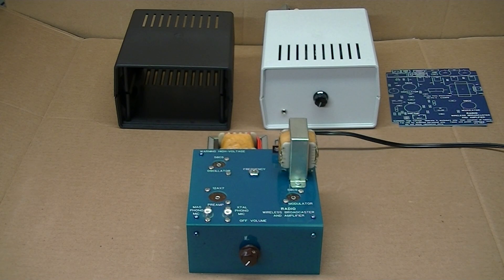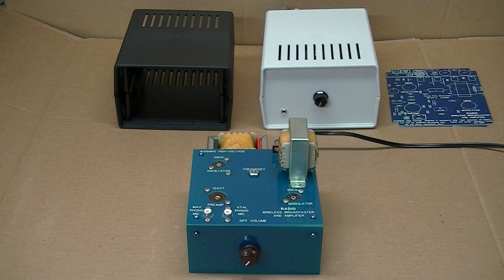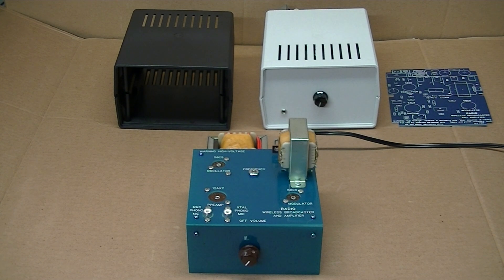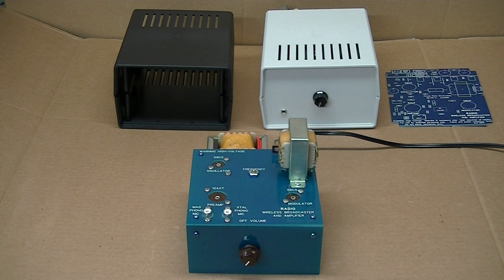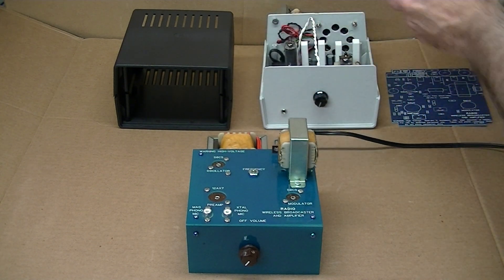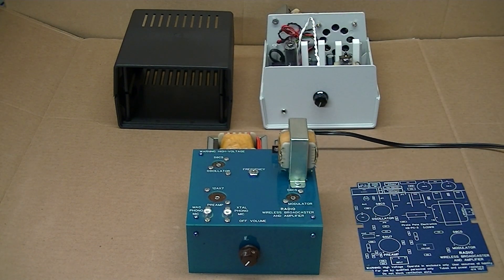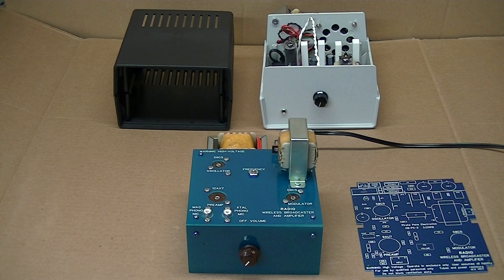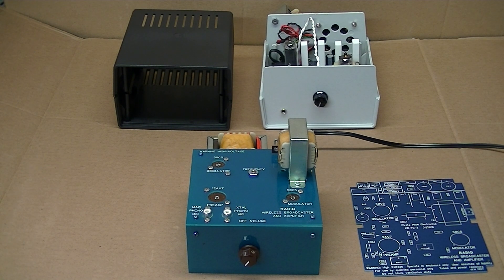Knight Wireless Broadcaster Amplifier reproduction vacuum tube electronic kit, AM radio transmitter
Reproduction Knight Wireless Broadcaster - Amplifier vacuum tube electronic kits.  Two versions available, see the link below for more details.  To ask questions, use the contact seller link in the listing.